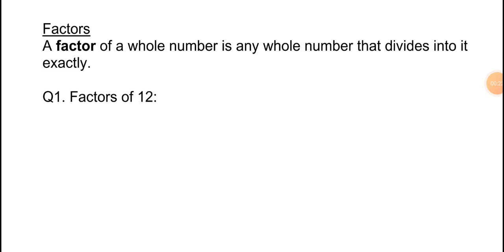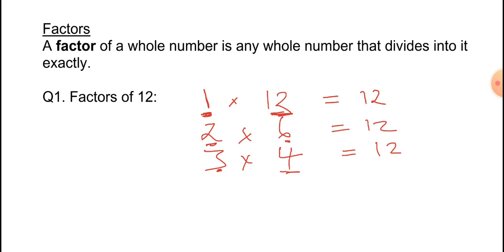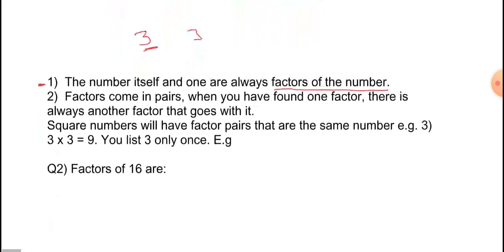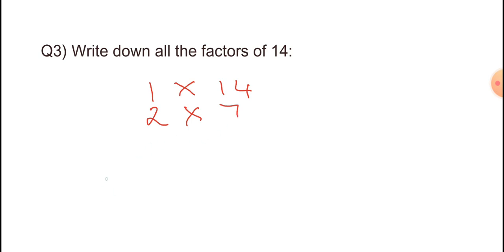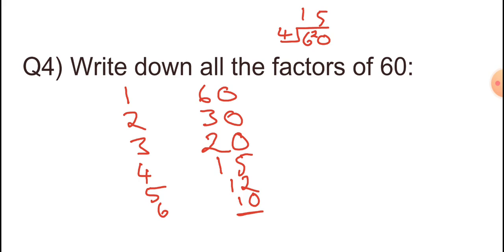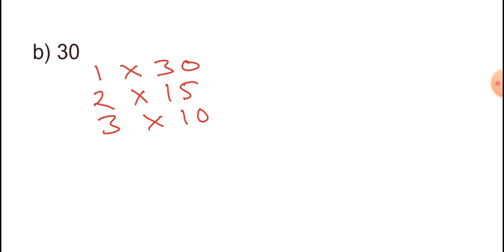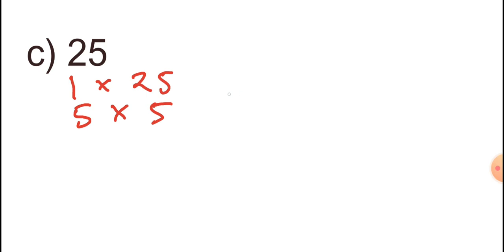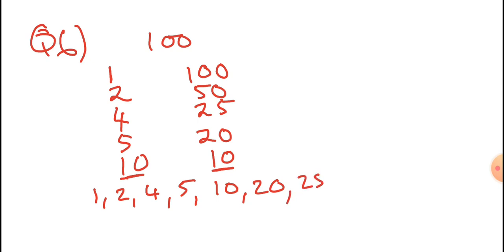Factors of a number